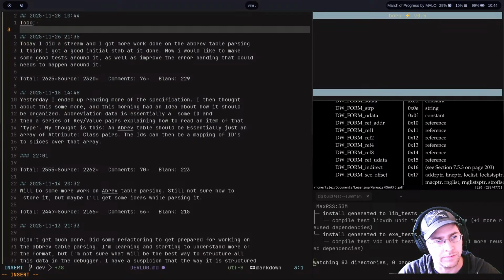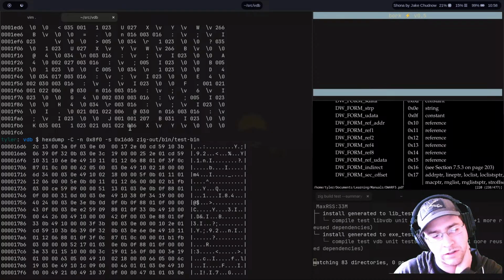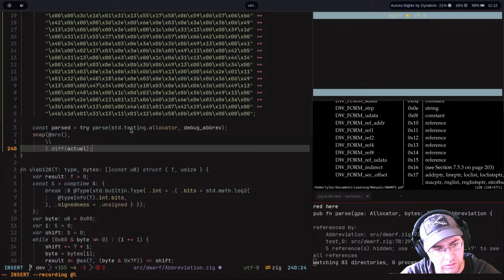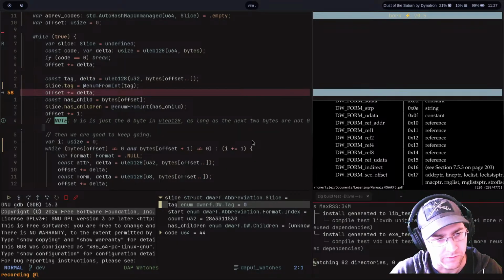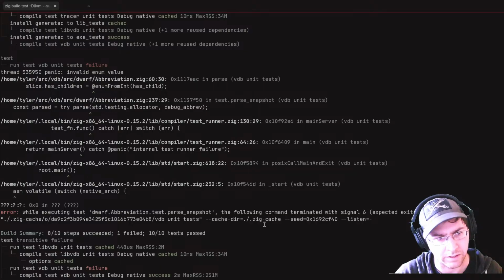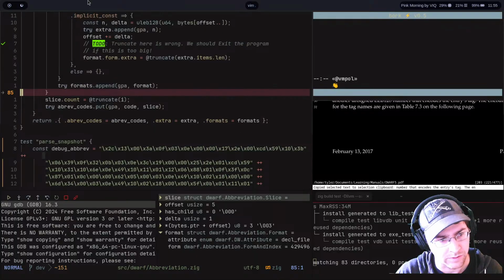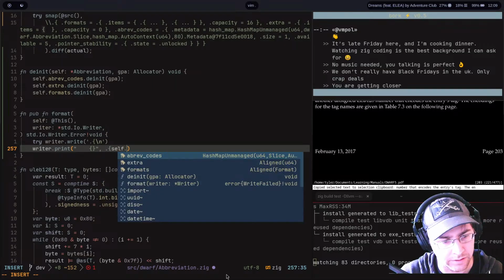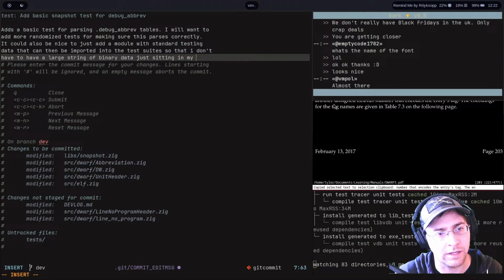Livestream: Zig Debugger